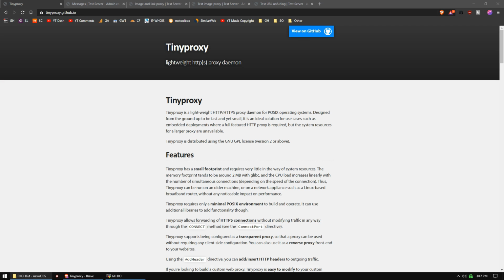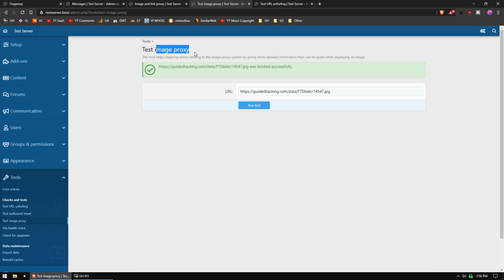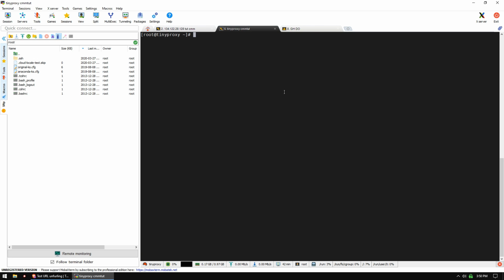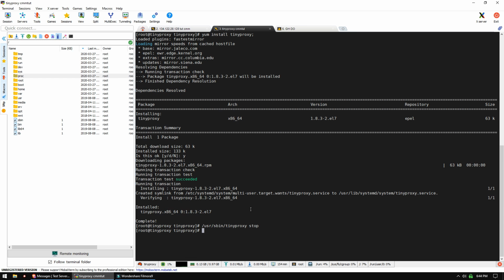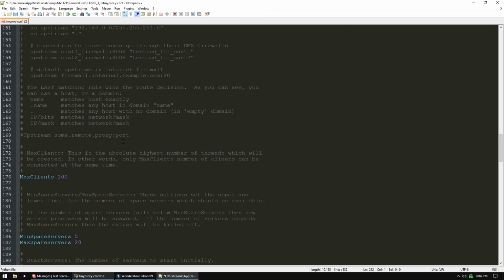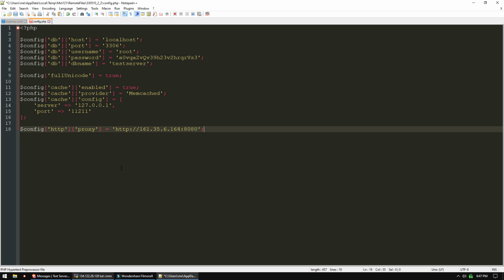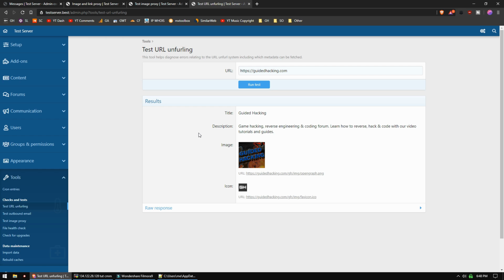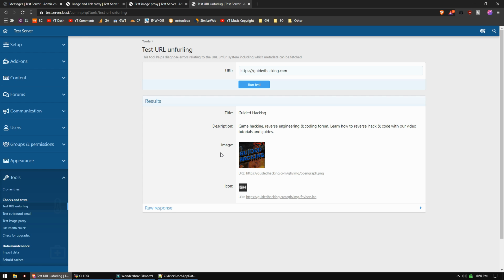How to Install TinyProxy Tutorial + Xenforo Proxy Setup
If you are trying to hide your origin IP address behind a CDN and protect yourself DDOS attacks you will need to use a separate proxy server for all outgoing requests. On Xenforo if you enable URL unfurling or link or image proxying this will send a request out to the target web server. An attacking can simply hot link and image or unfurl a URL that he controls and in his logs he will see your server IP. For this reason you must use a forward proxy such as tinyproxy.

We needed to do this to proxy outgoing webserver connections, TinyProxy was really easy to setup and works great. I set it up on a 5$ Digital Ocean droplet using CentOS. You can also combine it with your email server if you followed our previous mailcow tutorial

Timestamp:
0:00 Introduction
1:07 TinyProxy Installation
2:42 Testing proxy

Tinyproxy is an easy to use yet small HTTP/HTTPS proxy for POSIX operating systems. It can be used for deployments where a full HTTP proxy is needed, however system resources are unavailable for such a large daemon. Tinyproxy is distributed using the GNU GPL license (version 2 or above).

XenForo is an internet forum written in the PHP scripting language. XenForo was developed by former vBulletin lead developer Kier Darby and first released in its beta version October 2010.

Tinyproxy allows forwarding of HTTPS connections, supports being configured as a transparent proxy, and can also be used as a reverse proxy.

Configuring which HTTP headers should be allowed and blocked is a main feature of TinyProxy’s privacy settings. This allows restriction of data that comes from server to web browser (cookies etc..) and restrictions from your web browser to server(e.g version information).
You can configure TinyProxy to allow requests from a required subnet, or interface. This will keep unwanted individuals with bad intentions form using your proxy.

By hot linking a URL or image on your website a hacker can pull GET requests from your server uncovering your IP. This is where TinyProxy can help keep you safe and secure.

In this tinyproxy tutorial you will learn how to set up TinyProxy with your XenForo server. If you’re trying to keep a optimal level of anonymity and protect your servers from DDOS attacks than setting up a proxy server is a step in the right direction. Hackers are constantly trying to breach your data and a proxy is one level of security that can keep you and your information/servers safe.

Using CentOS this tutorial will show you how TinyProxy’s small memory footprint of around 2MB is quick and easy to setup and edit server IPs, and anonymous proxy settings using the tinyproxy.conf file. And also show you how to setup XenForos configuration file with your TinyProxy service.